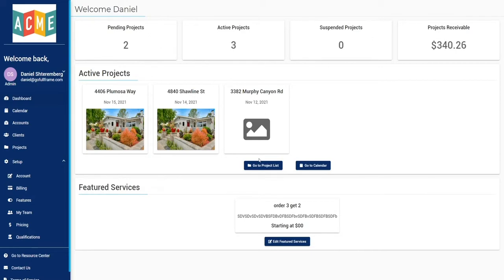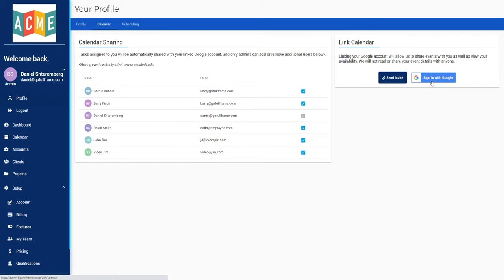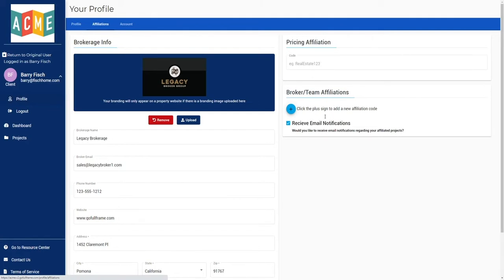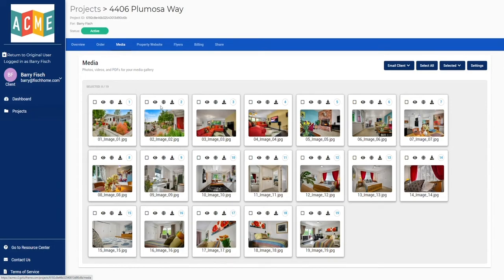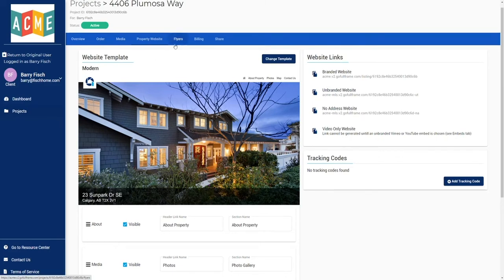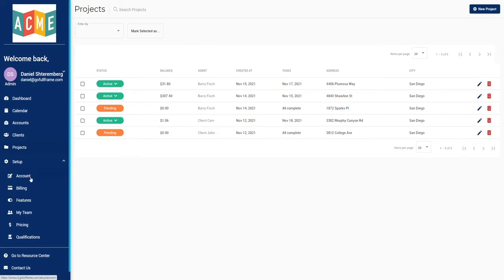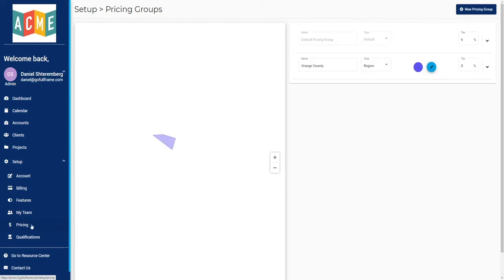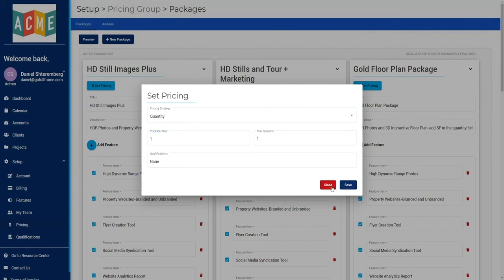Full Frame Version 2 Full Demo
Just before we start, it's worth bearing in mind that Full Frame Systems is a lot more than just a real estate photography tool.

It's a platform that you can use to manage your entire photography business inside and out. Your clients can easily order packages, schedule photography shoots, and pay.

You can easily manage your staff with different tasks, compensation, and their schedule on our smart calendar tool.

We also turn your photos into a full fledged marketing package that you can send over to your clients by including property websites, flyers, virtual tours, and more!

The key thing is you may have signed up with one purpose in mind, but in fact there are a ton of other ways you can use our platform to grow your business.

You can get started right away by watching a full overview of our platform here.

About Full Frame Systems
As photographers, designers, and marketing experts, we’ve been through all the headaches of photographing and marketing real estate.

One day, Barry thought, “what if there was a tool that did everything for you?” –  Everyone else thought that was a pretty good idea.

Full Frame is the realization of a dream product – Everything we wanted to make our lives and businesses smoother and more effective.

We can’t wait for you to try it.

Customizable Order Packages
Flexibility is key! Full Frame allows you to design service packages unique to your business in minutes. New and existing clients can now browse your offering in a familiar, easy to order format.

Configurable Order Add-Ons
Cross-selling is one of the most effective revenue boosters in the book. Full Frame’s, configurable add-ons let you define and offer relevant, complementary services to your clients at the time of order.

Secure, Convenient Payment System
Allow your clients to pay upfront or use our on demand watermark feature for invoiced projects. Payment details can also be securely saved for future and additional charges.

Drag and drop flyer builder
Agents need flyers and now YOU can provide them. The flyer creator tool imports your project’s photos and details into beautifully designed layouts for a ready-to­ print downloadable flyer.

Property website generator
Property websites are generated automatically. These modern and mobile·ready presentations are included in all of our low monthly subscription packages. No need for a developer.

Virtual tours
Virtual tours can easily be embedded & streamed on Property Websites. Upload your own or order an After Effects-based tour from Full Frame.